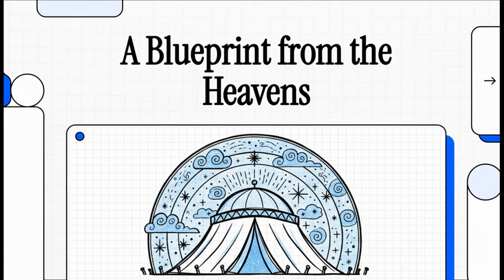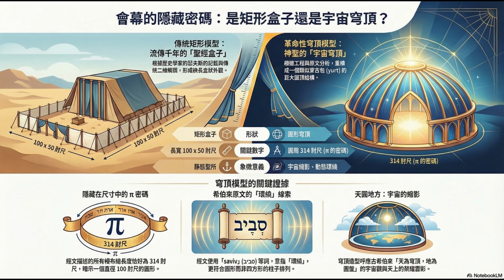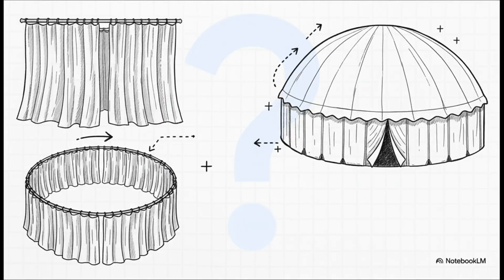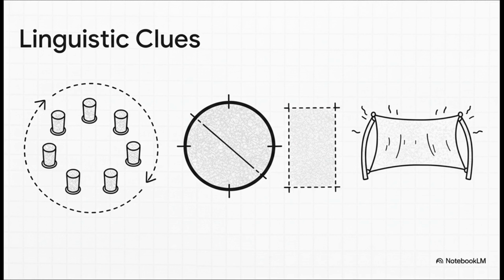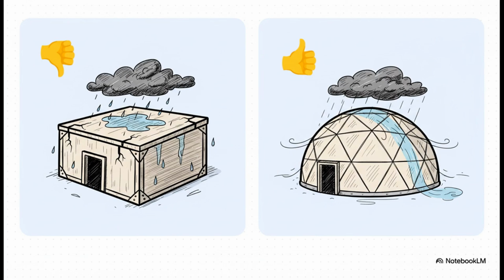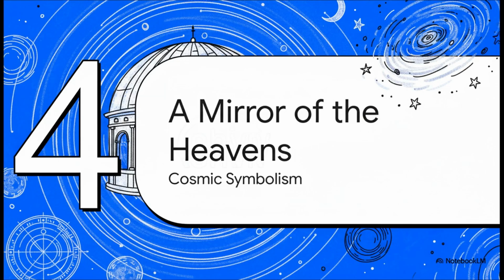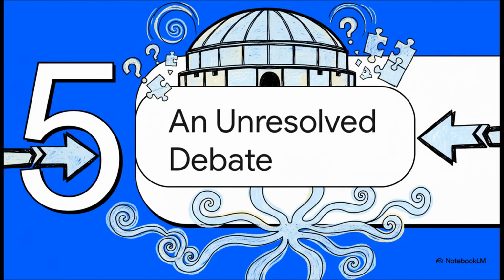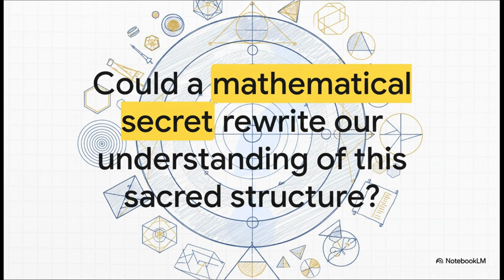【AI ENG】A Blueprint from the Heavens | 314 Tabernacle (CC AI)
吉甲靈宮 Gilgal Mikdash | 教導 牧養 宣教 聖經精讀 基督教資源分享平台

如果您對本節目有任何意見或建議，歡迎至Discord與我們聯絡或留言